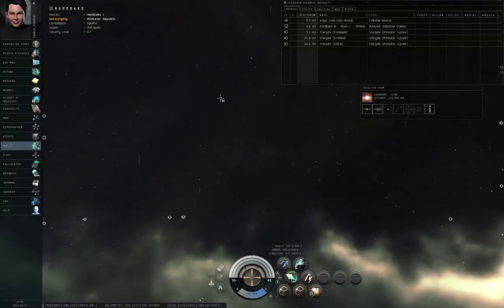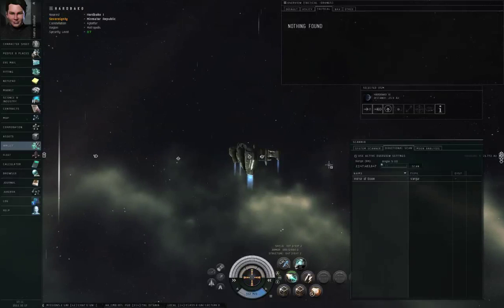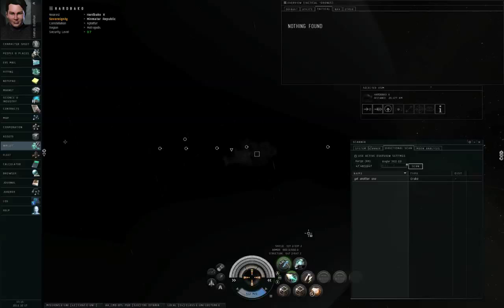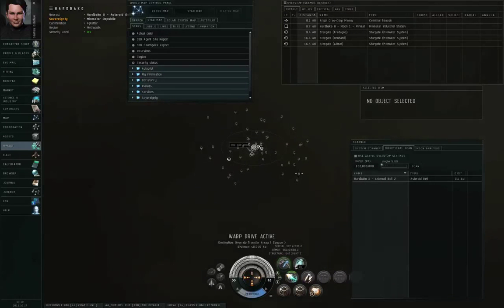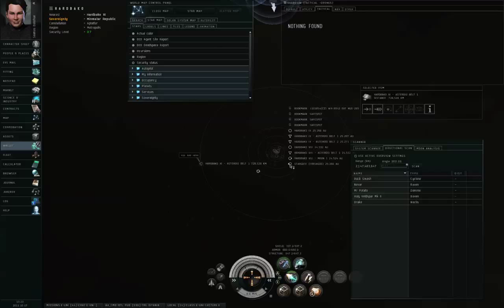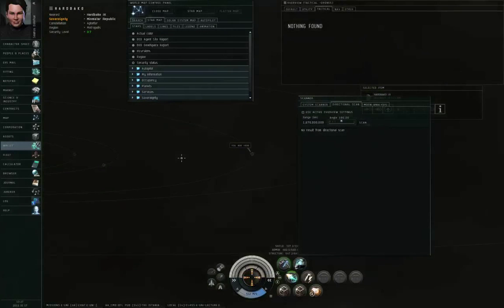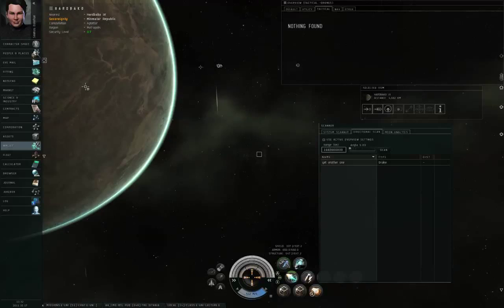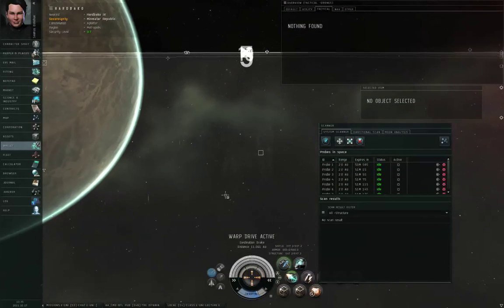More about Directional Scanner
This video demonstrates the uses of the Directional Scanner in finding other players.